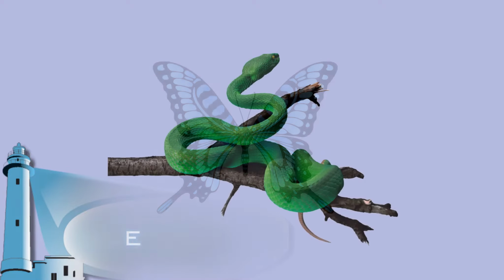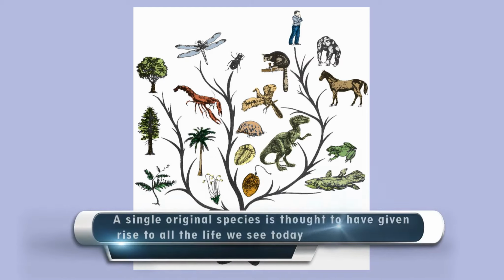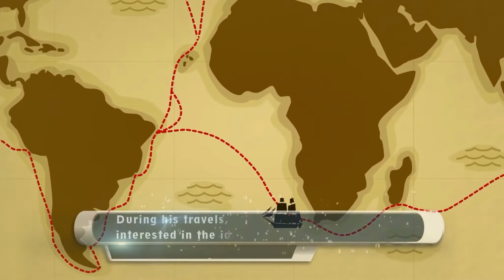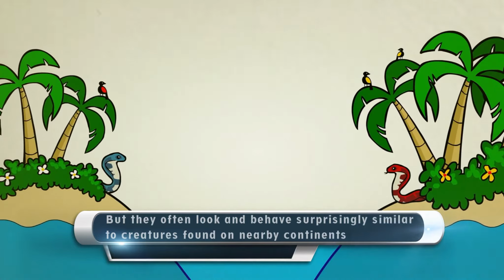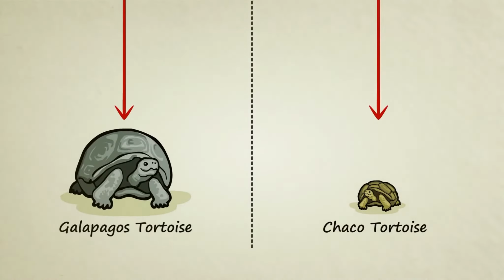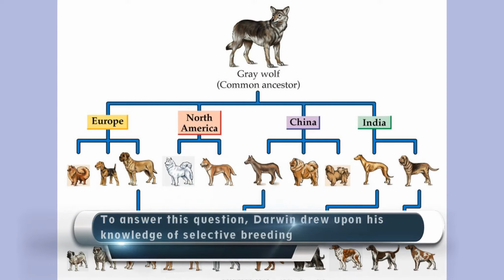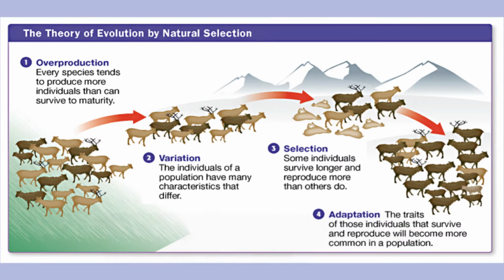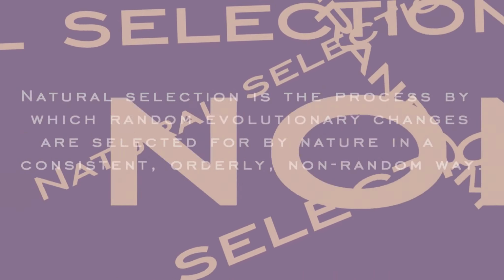Deby Naya Natural selection